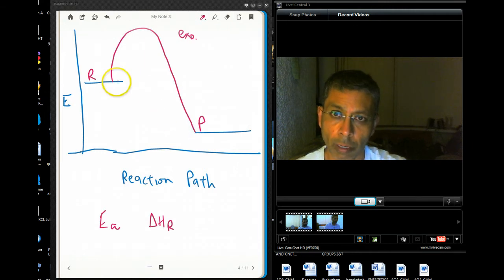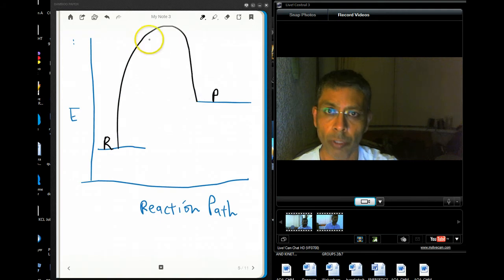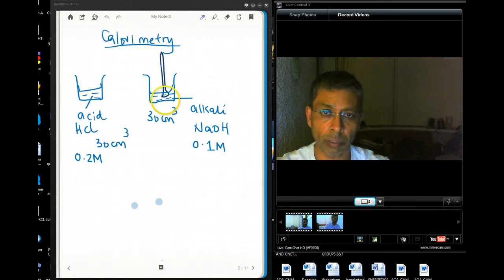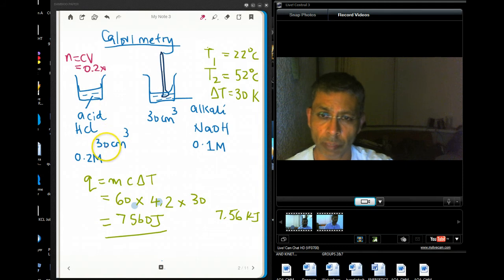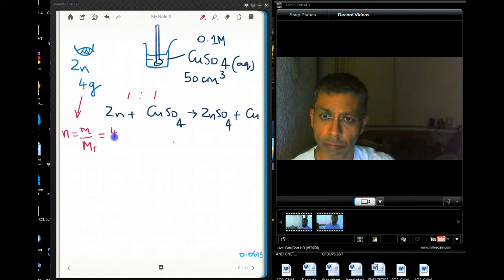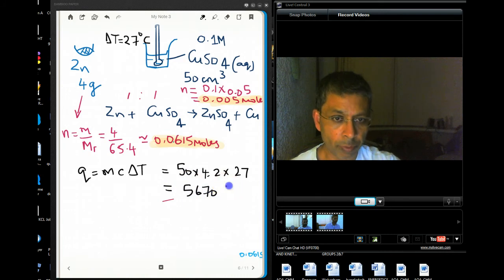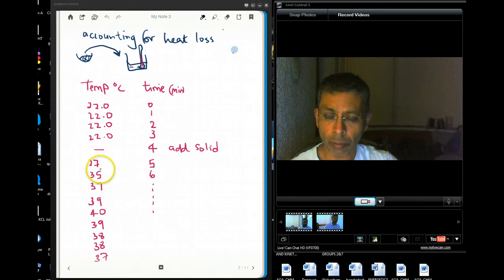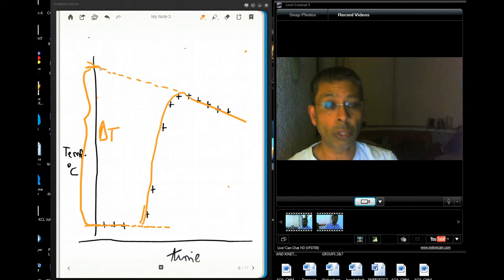energetics part 1 (chem2)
calorimetry and enthalpy profiles